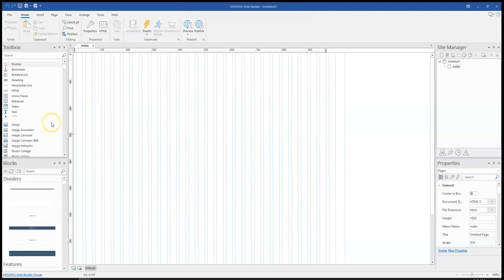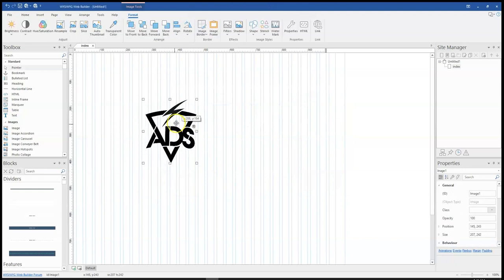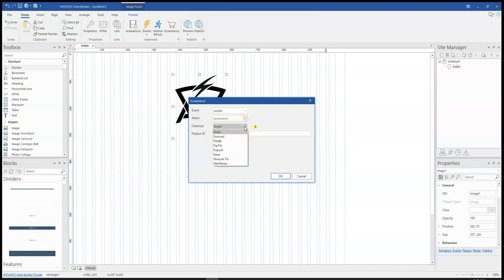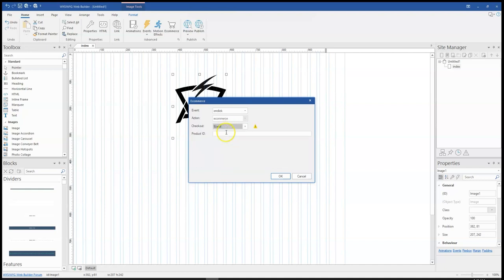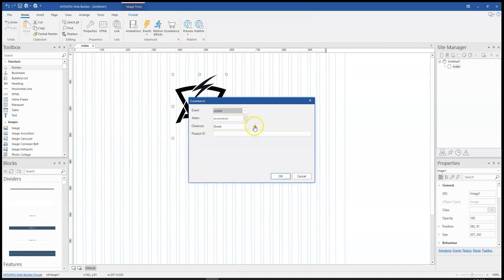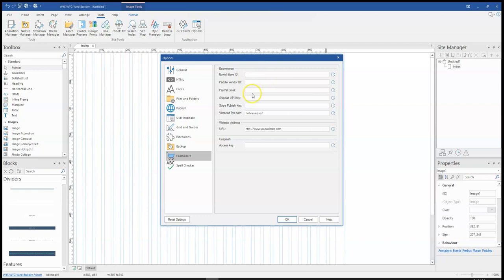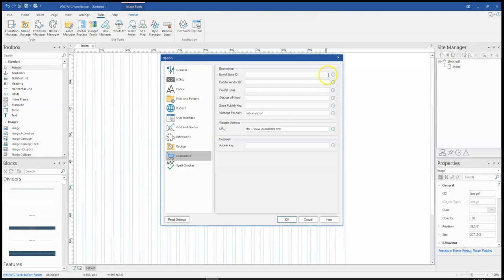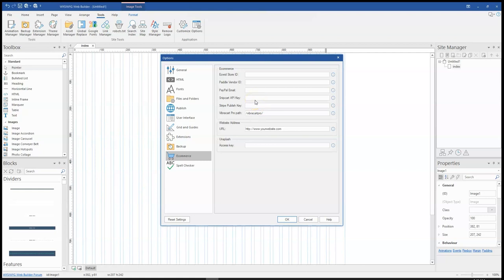How to Access and Configure the Ecommerce Tools in WYSIWYG Web Builder 17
WYSIWYG Web Builder 17 has some newly added e-commerce platforms that make it easier to work on an e-commerce website. These platforms which are third-party shopping cart checkouts and/or payment providers, include Ecwid, Stripe, Snipcart, Paddle, PayPal, Gumroad, WebMoney and Vibracart Pro.

In this tutorial, we will look at how to access and configure the newly added e-commerce tools in WYSIWYG Web Builder version 17